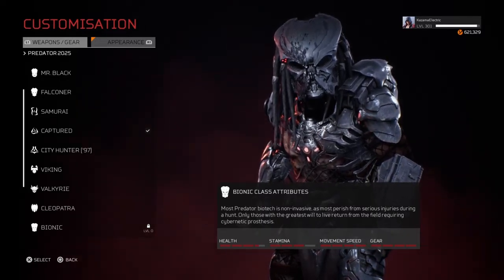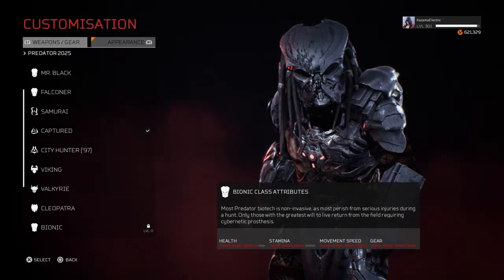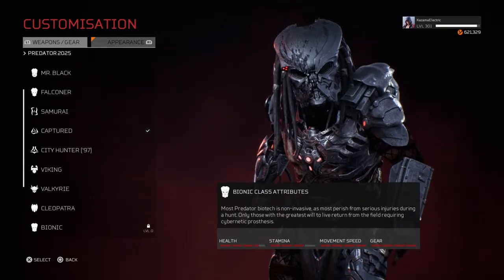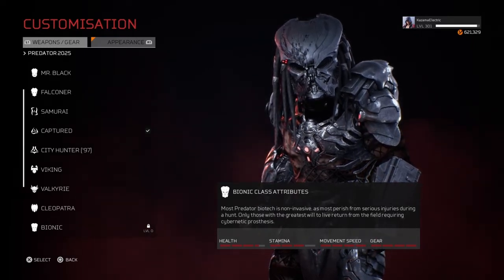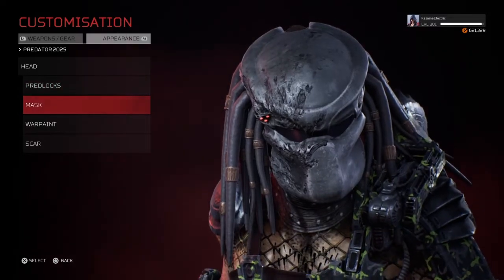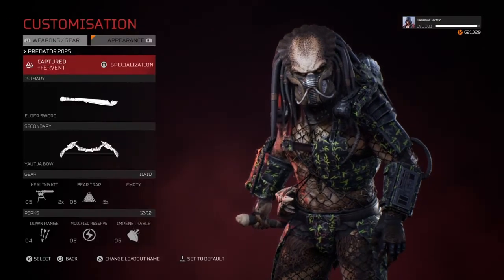Predator Hunting Grounds Bionic Predator And Bone Mask Review